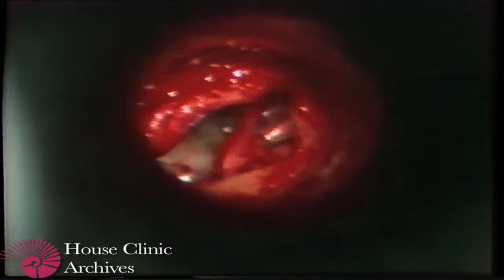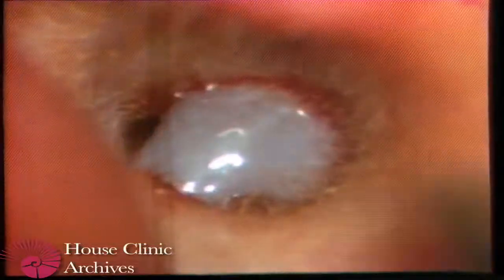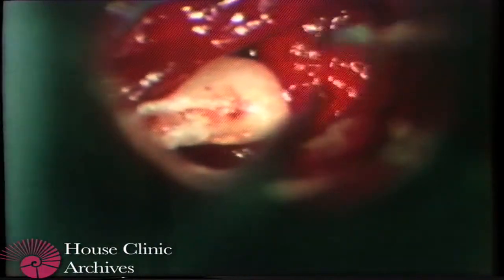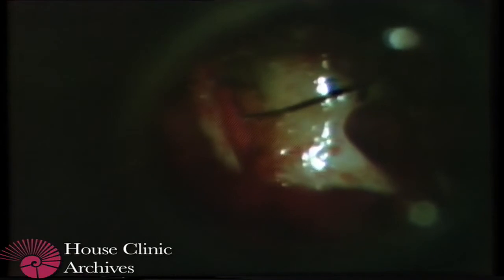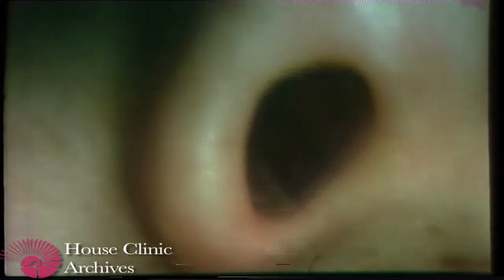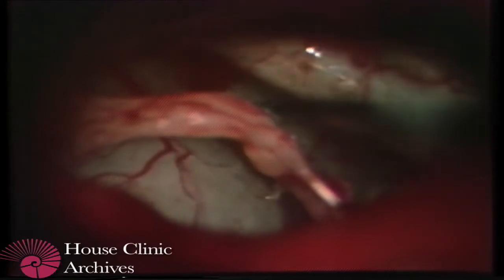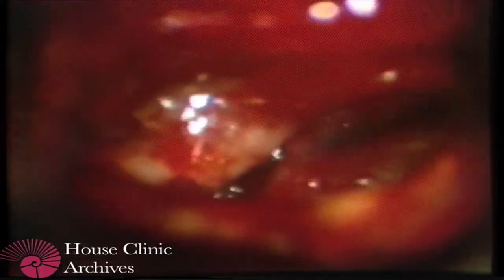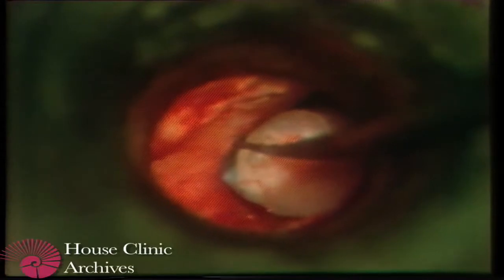Congenital Malformations of the Middle Ear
During stapes surgery, malformations can be encountered in the middle ear. The otologic surgeon must recognize these malformations and be prepared to deal with them. (1973)